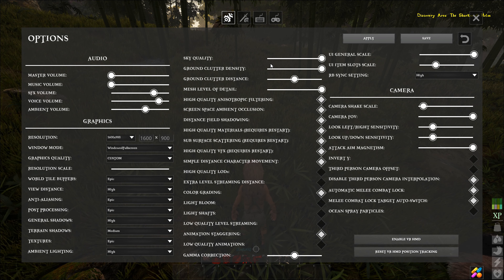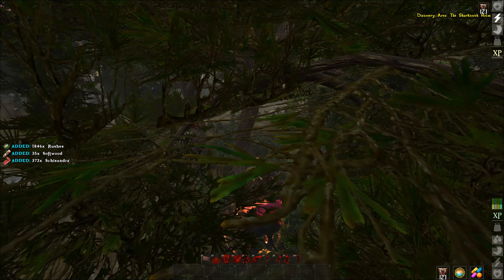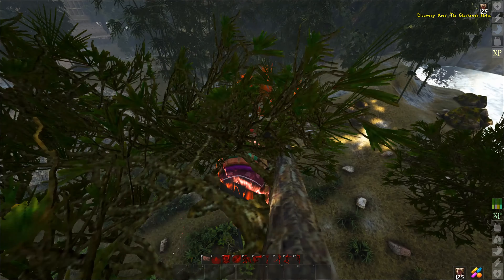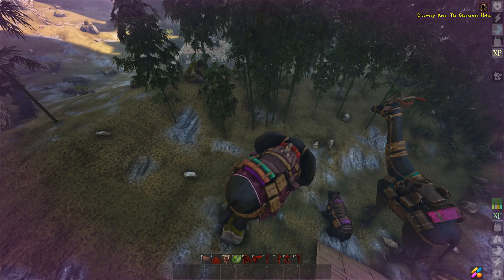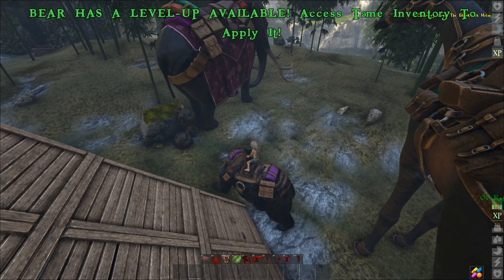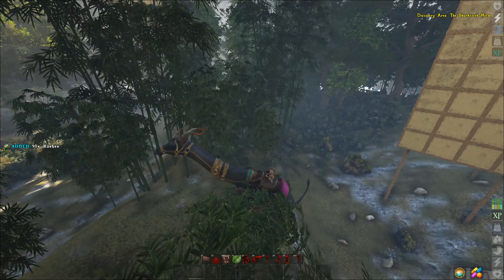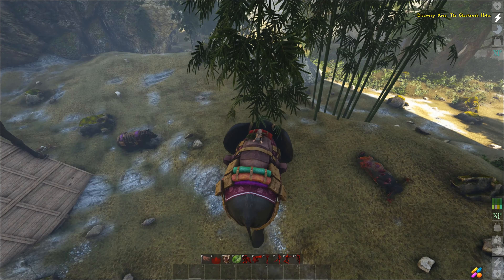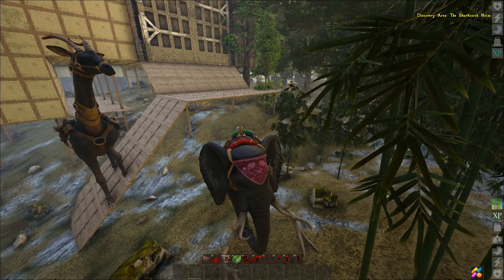ATLAS : Lotus Resource Farming Guide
Hello I am Lotus from Lotus on EU-PvE. People ask me what I believe is the best way to farm resources and so I made a video to explain it